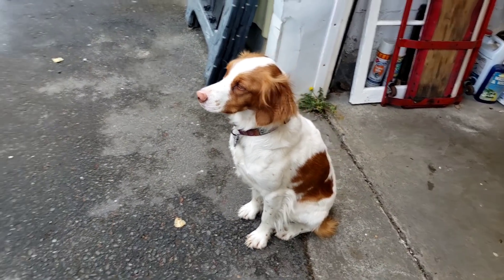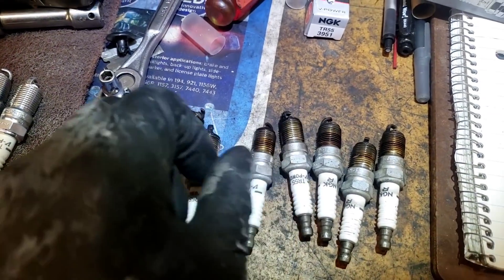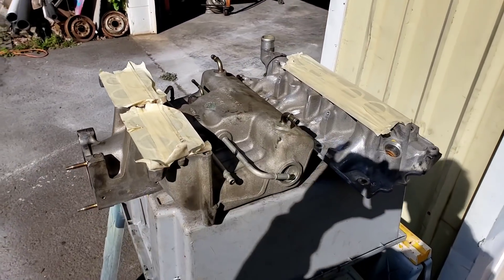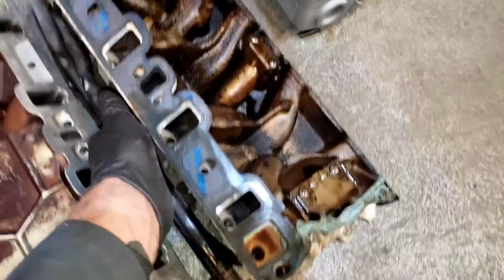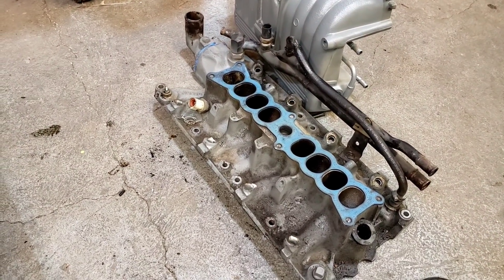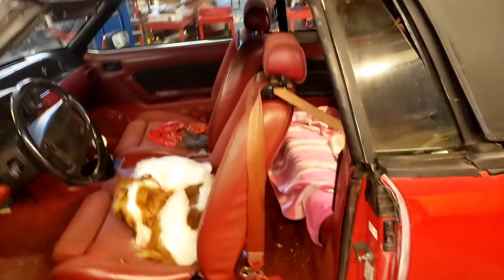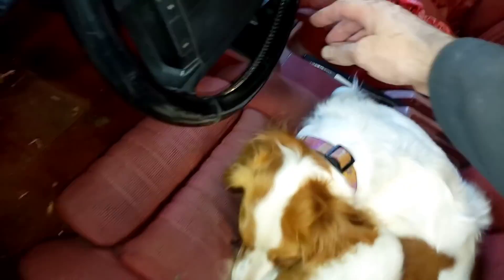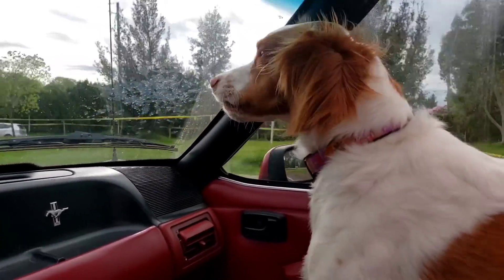Ford V8 Engine Oil Burning Mystery May Now Be Solved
Adapting a cheap better flowing Ford Explorer GT 40 intake to fit Foxbody Mustang and hopefully cure a odd oil burning PCV issue